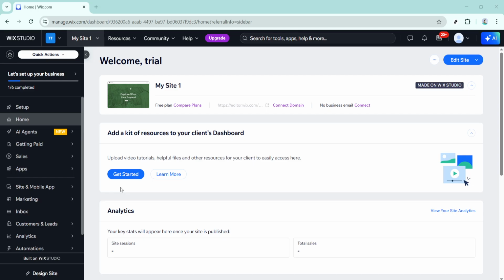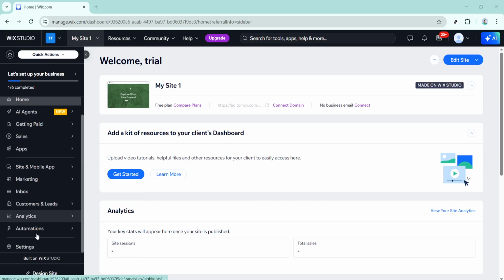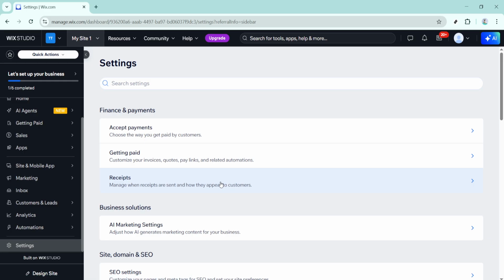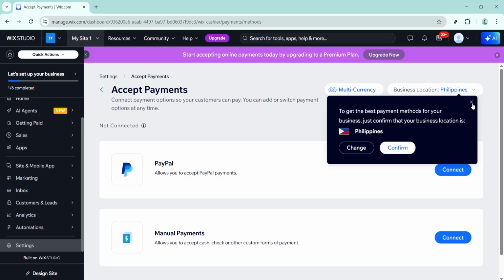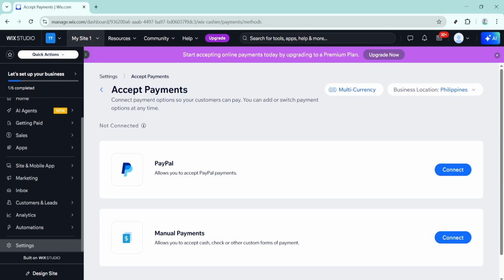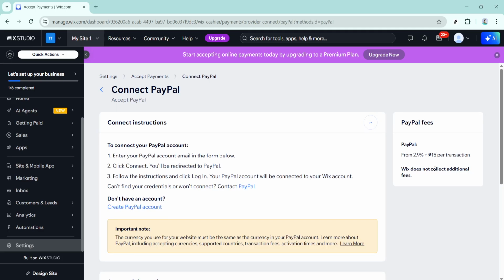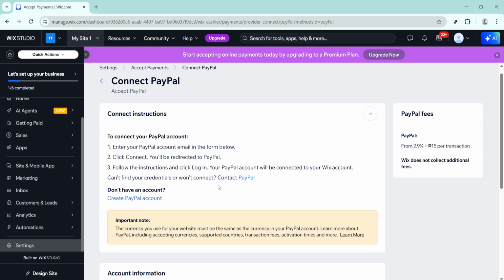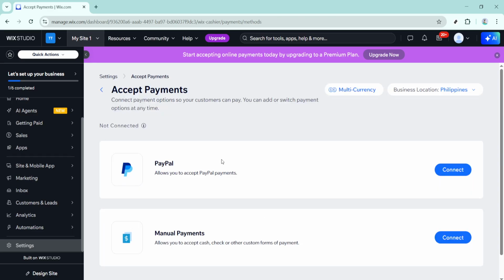How To Integrate Paypal Into Wix 2026 Guide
Want to start accepting secure payments on your Wix website? In this 2026 step-by-step guide, you’ll learn how to integrate PayPal into your Wix website quickly and easily. This tutorial walks you through connecting PayPal to Wix so you can accept online payments, manage transactions, and provide a smooth checkout experience for your customers.